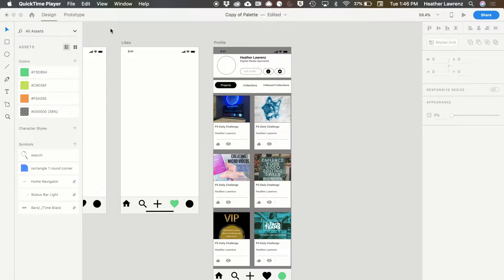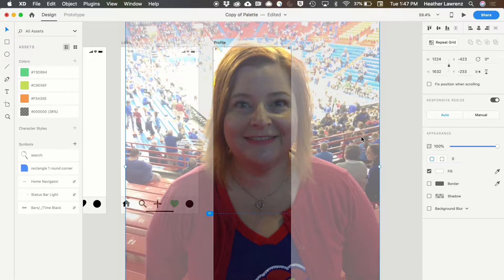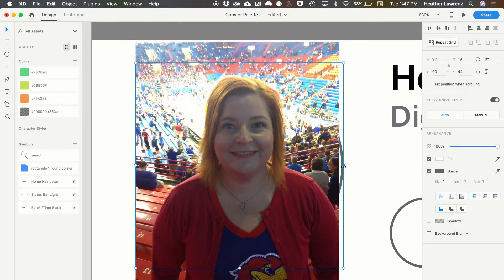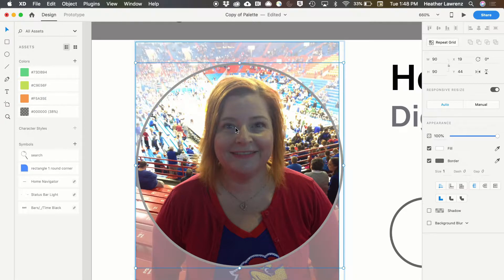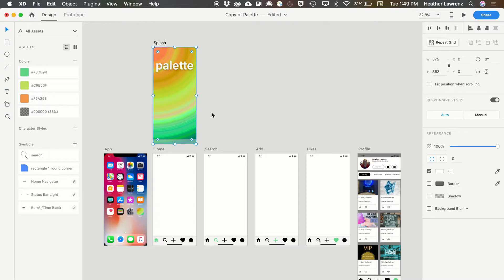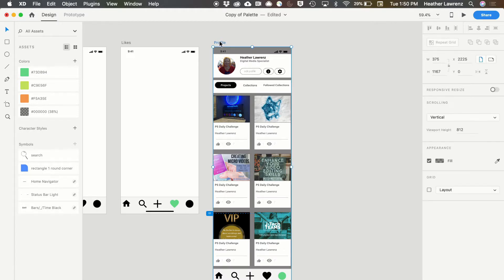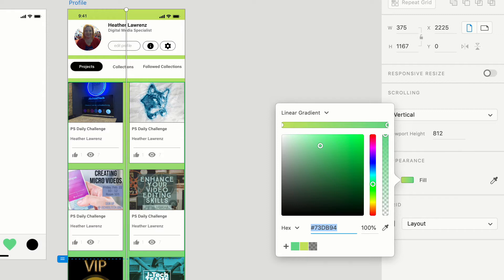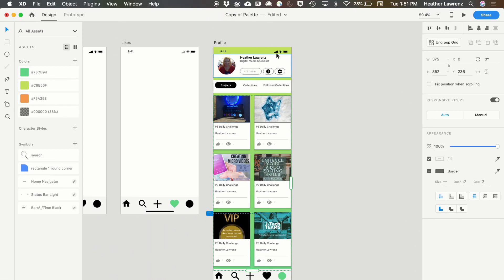XD mask blur gradient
Table of Contents:

00:13 - Masking shapes
01:54 - Background and object blurs
02:07 - Gradients
02:51 - Drop Shadows